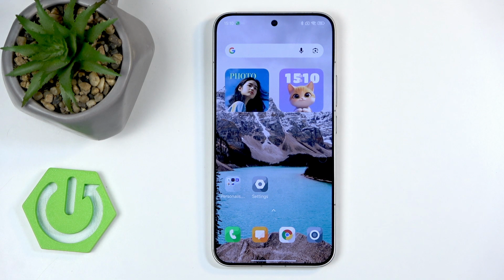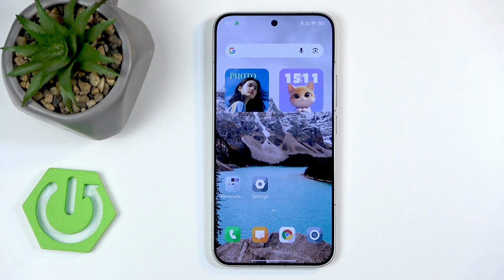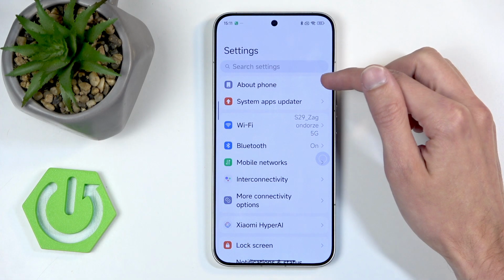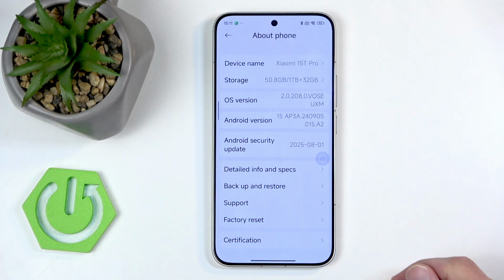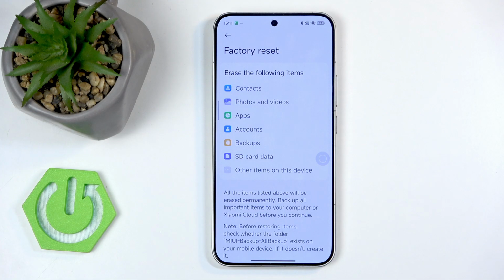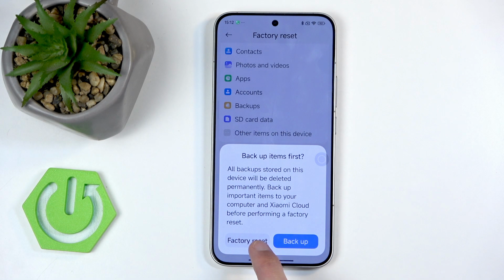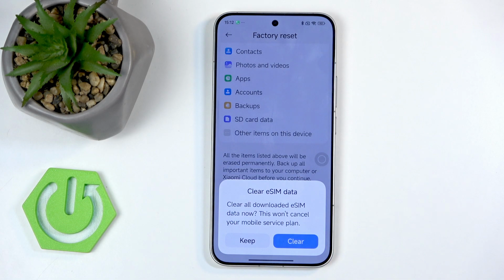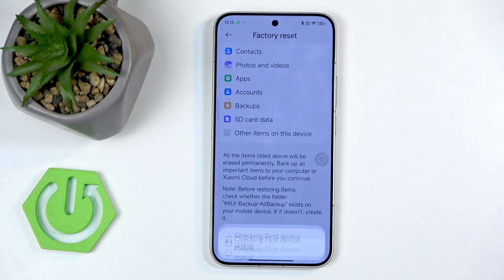XIAOMI 15T Pro – Factory Reset and Data Wipe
If you need to restore your XIAOMI 15T Pro to its original settings, this video will show you how to perform a factory reset directly through the device settings. Learn how to erase all data, including photos, videos, and documents, and get your Xiaomi 15T Pro ready for a fresh start. We’ll also explain important backup options, including why it’s best to save your data to your computer instead of relying only on Xiaomi Cloud. Whether you’re troubleshooting issues, preparing to sell your phone, or just want a clean slate, follow these step-by-step instructions to safely reset your XIAOMI 15T Pro and protect your personal information.

How to factory reset XIAOMI 15T Pro through settings?
How to back up data before resetting XIAOMI 15T Pro?
How to erase all data on XIAOMI 15T Pro and start fresh?

0:00 Introduction and what is a factory reset
0:20 Opening settings and finding Factory Reset
0:45 What data will be erased
1:10 Backup options: Xiaomi Cloud vs. local backup
2:00 Starting the factory reset process
2:30 eSIM options and confirmation steps
3:00 Waiting for reset to complete
4:00 Setup after reset and final tips